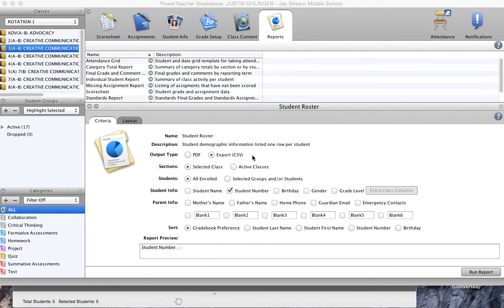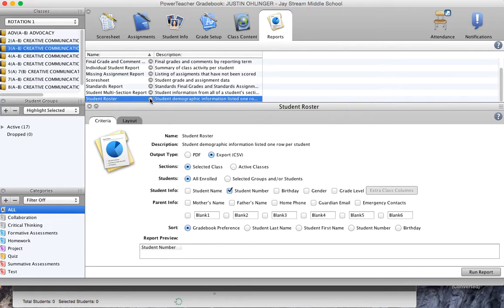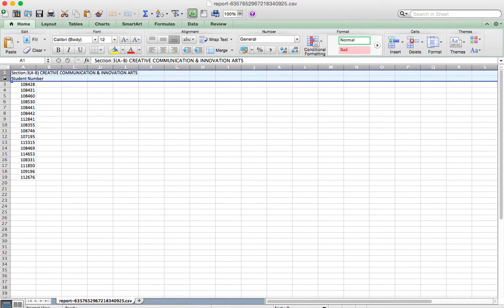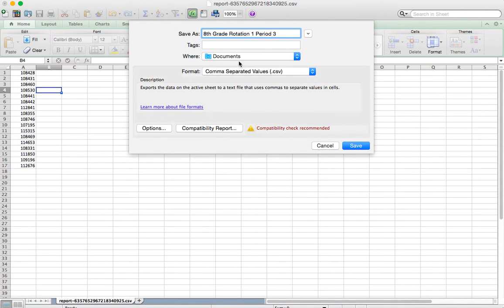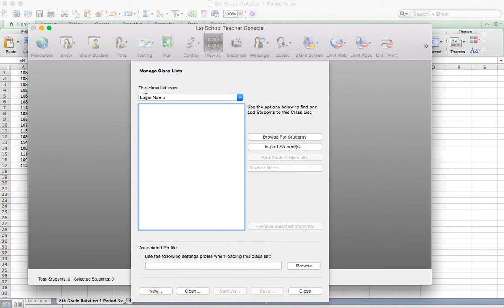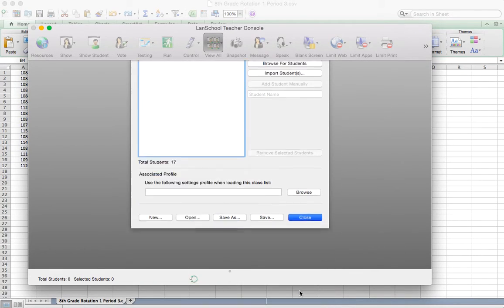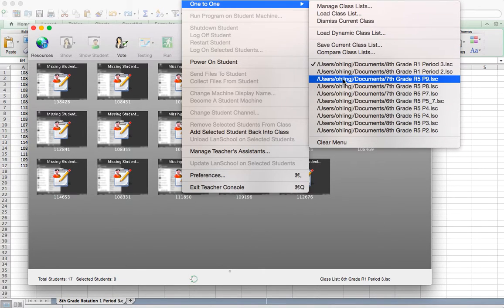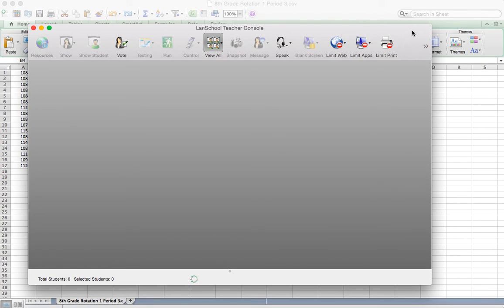Importing Students into LanSchool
How to download your list of students from PowerSchool to import into LanSchool.